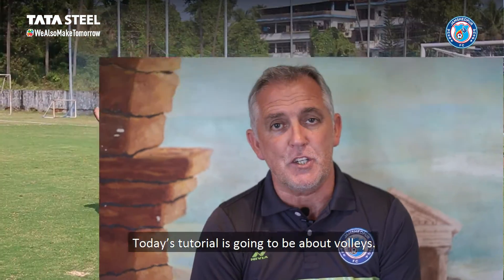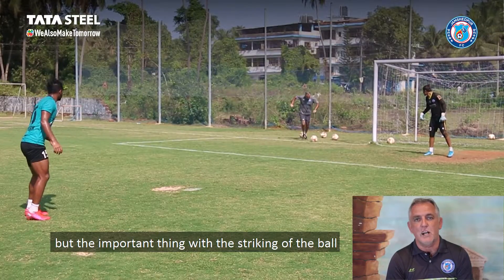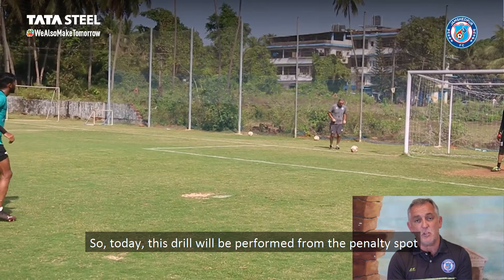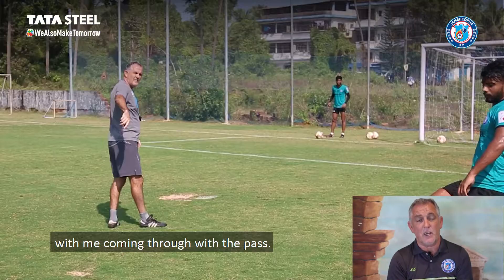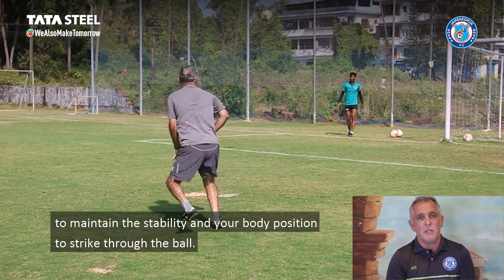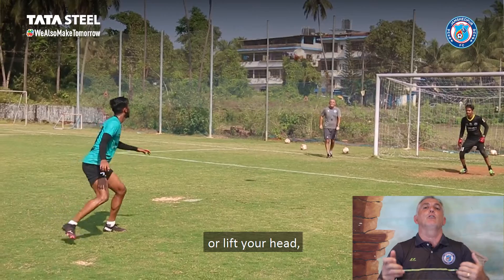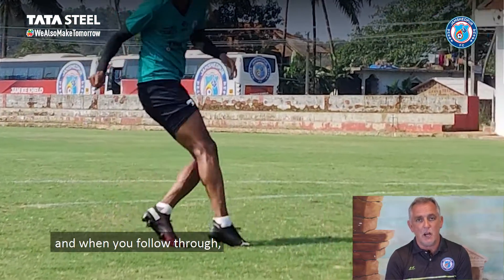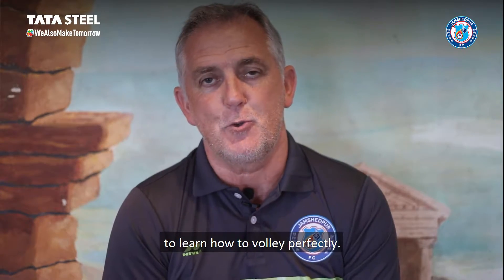FootballForTomorrow Tutorials with Owen Coyle - Episode 5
🗣️🎥 In today's episode of FootballForTomorrow Tutorials, the Gaffer is going to teach you anything and everything about volleys. So, if you too love to hit and score those wonder goals, watch, learn and sharpen your skill. ⚽